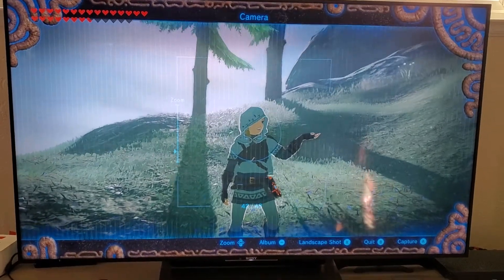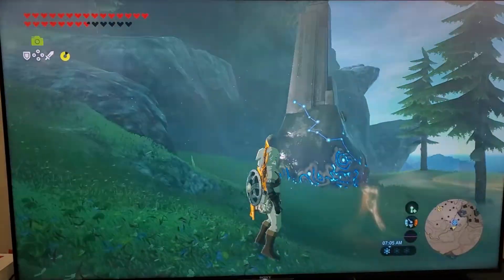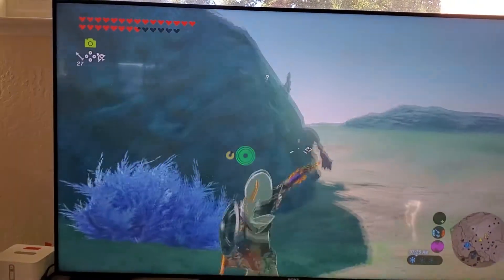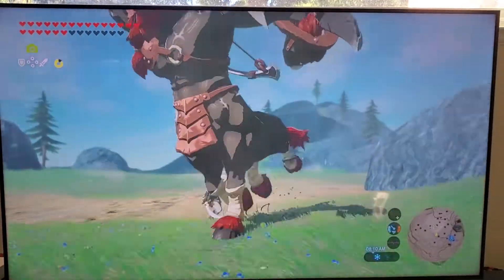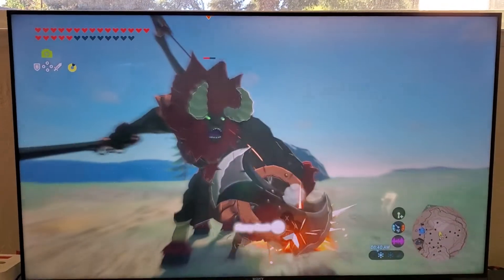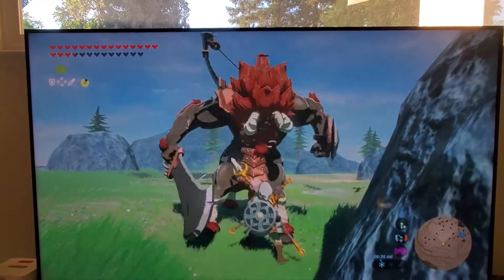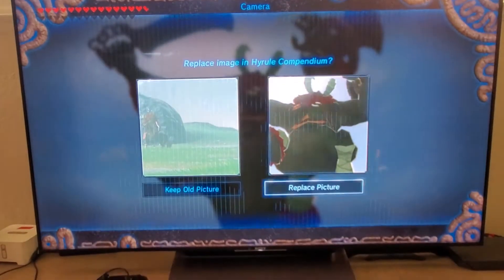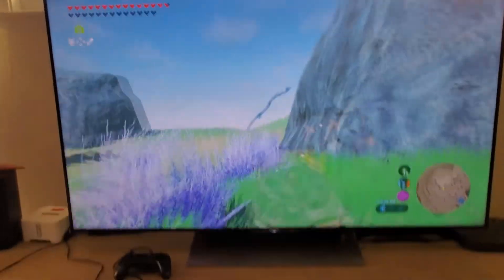8 YEAR OLD ZELDA DIVA - DEFEATING LYNELS BOTW